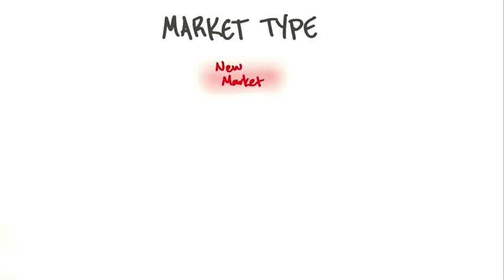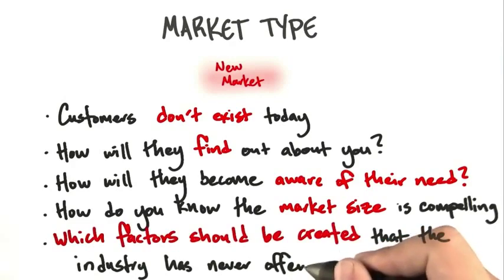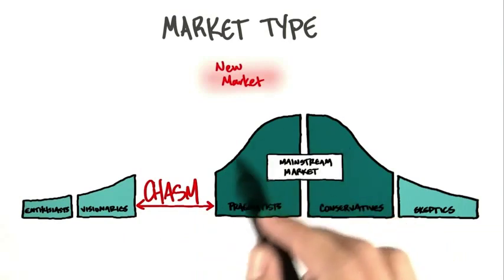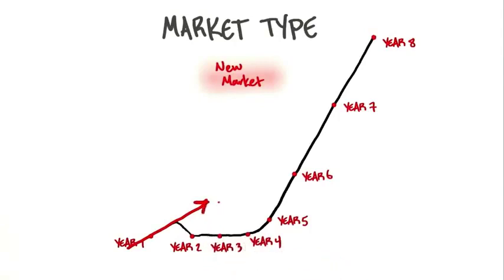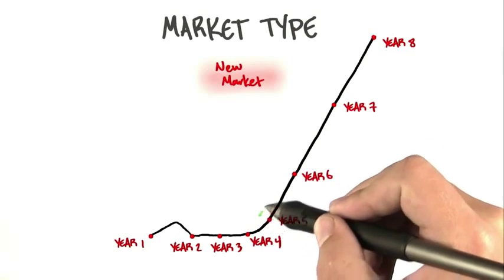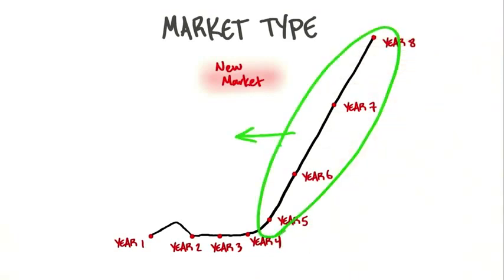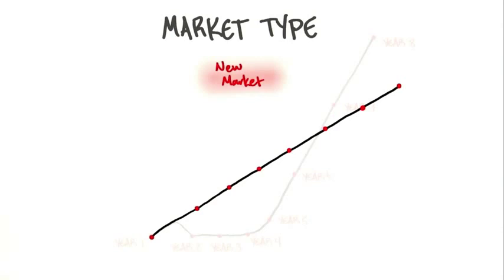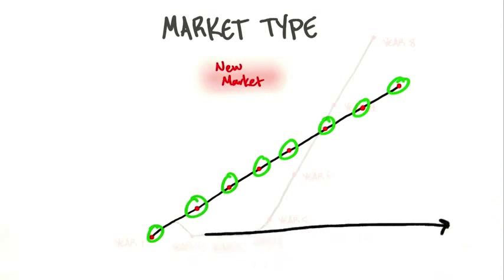B4 27 New Market Extended